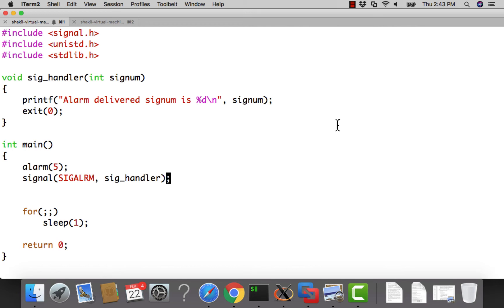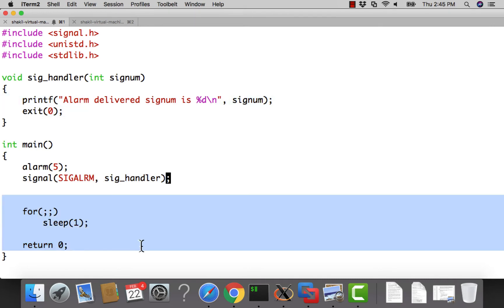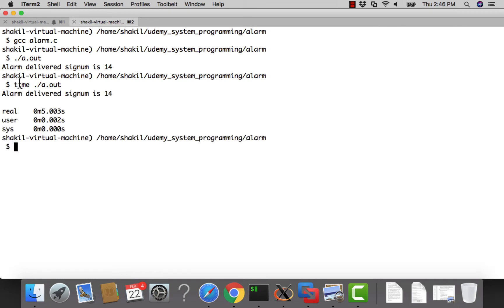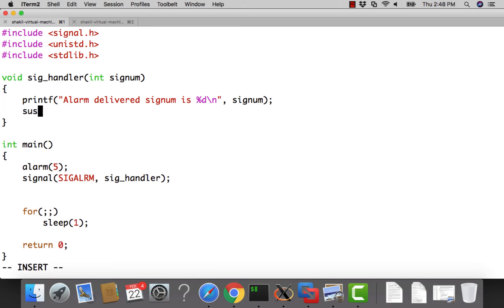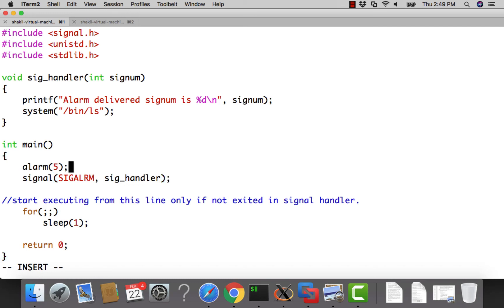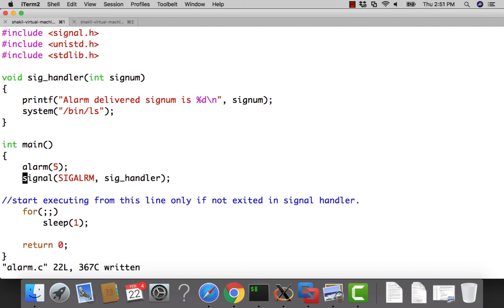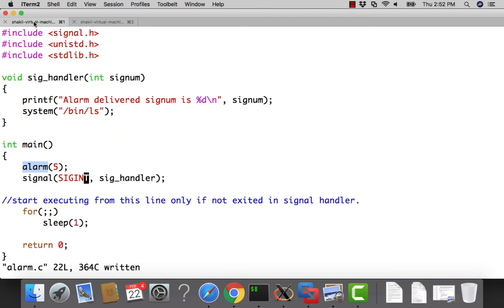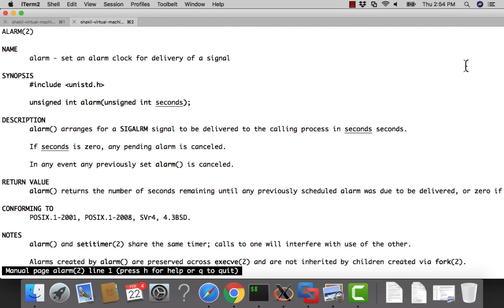Implementation of Alarm signal call and Handler-Part 1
You can check the complete system programming at udemy